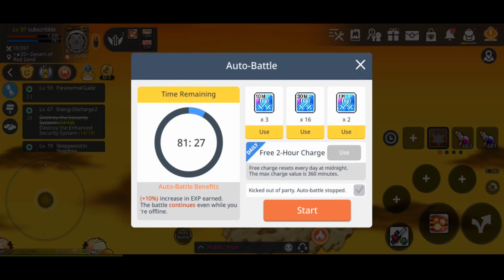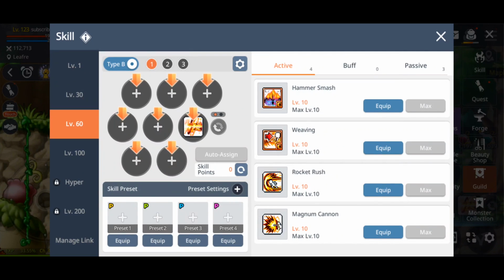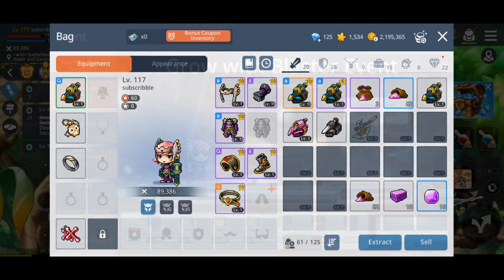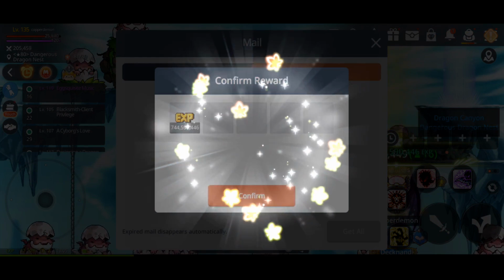New Class BLASTER (Hardest To Play Class) | MapleStory M | Mobile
We’re back in MapleStory Mobile to check out the latest class release! Blaster! This class induces wrist pain just by mentioning it to some people who play the PC version. Blaster is one of the most technical and button intensive classes in the game! And I was wondering how well it translates to your phone

Class Intro: 0:00
Leveling: 0:34
Events: 3:55
Bossing: 5:09
Conclusion: 5:45
Outro: 6:15